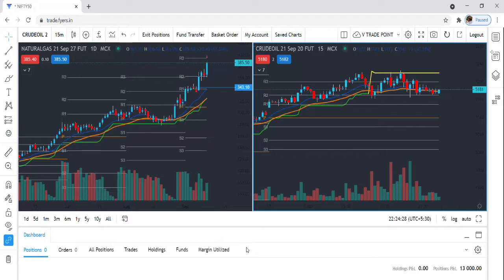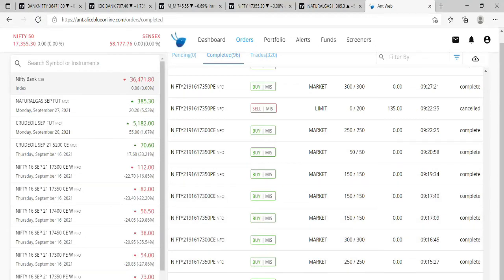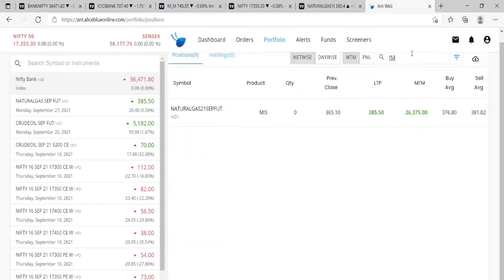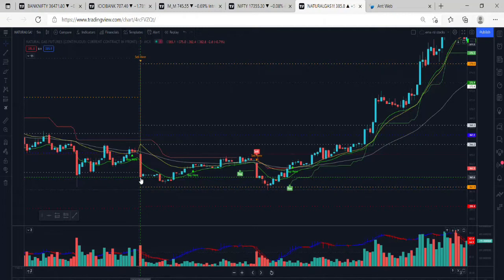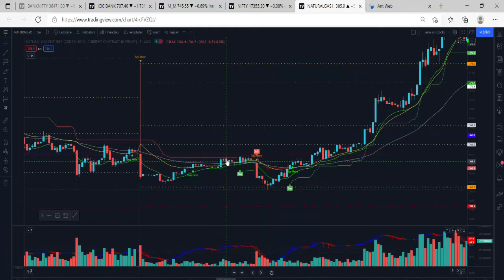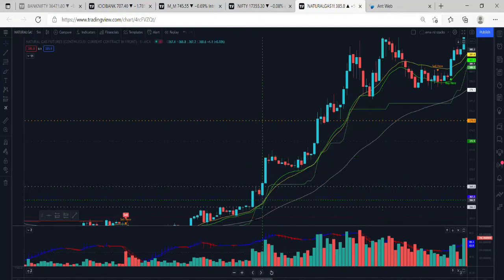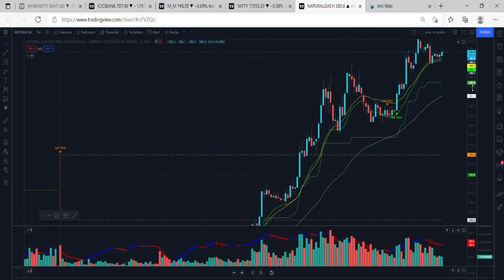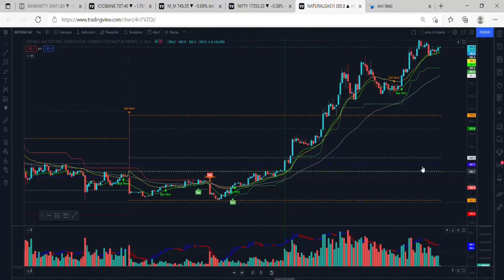Commodity LIVE Intraday Trading | Natural Gas Fut | Profit of rs.40,000/- | Share Market Malayalam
Commodtiy Live Trading.
Naturalgas future

Demat opening links below for getting free premium support

Here below find the link of the useful videos:-